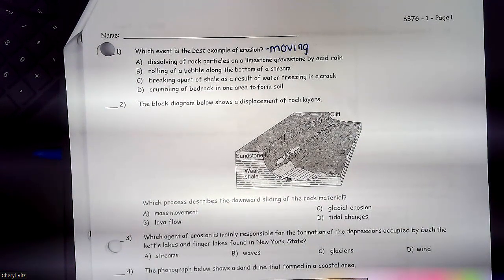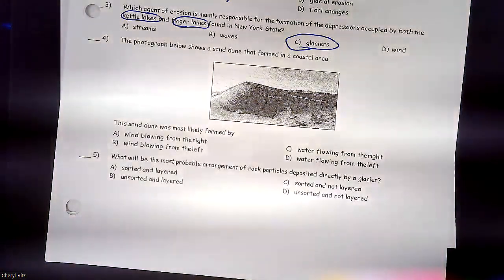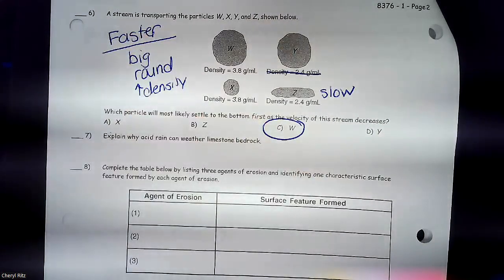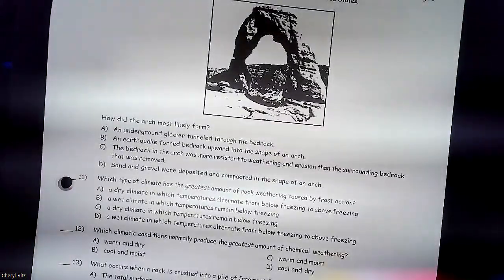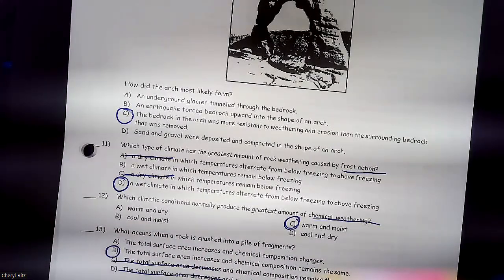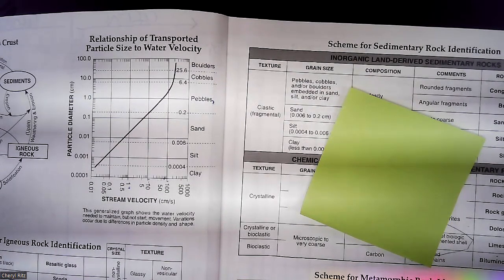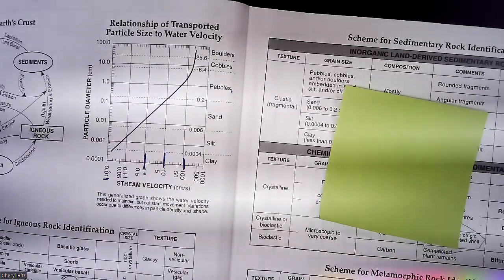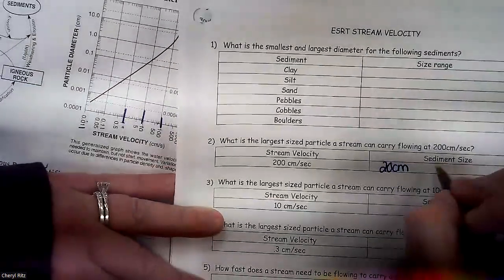Tuesday January 31st